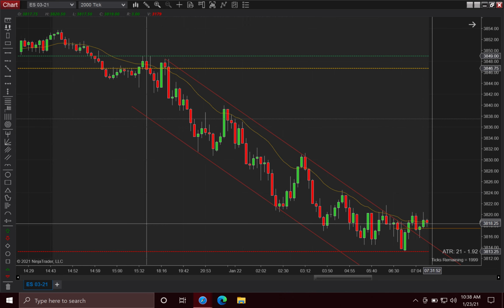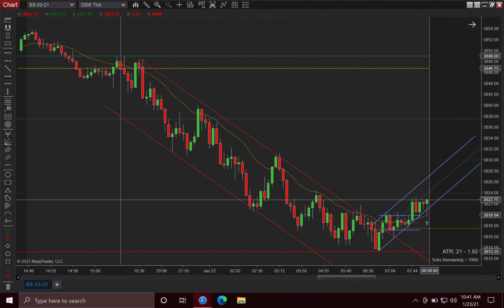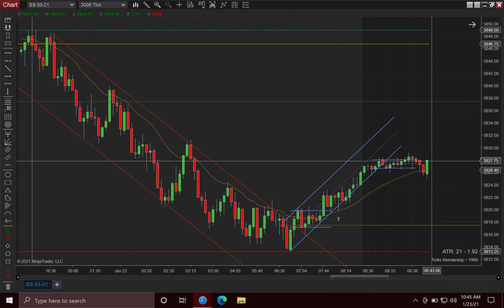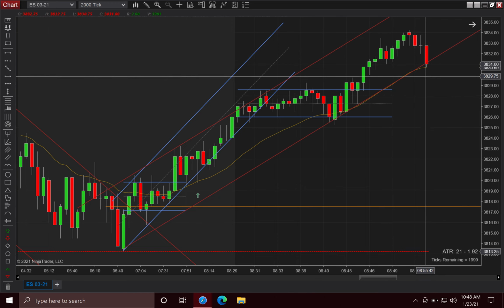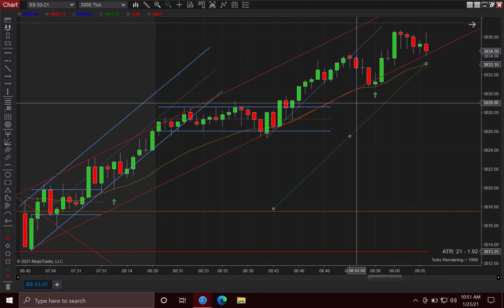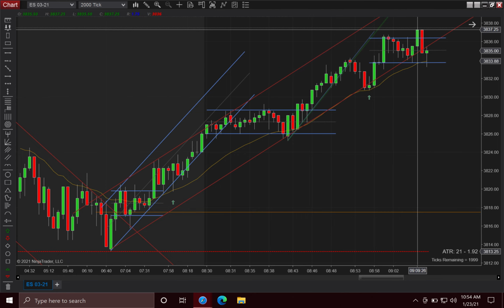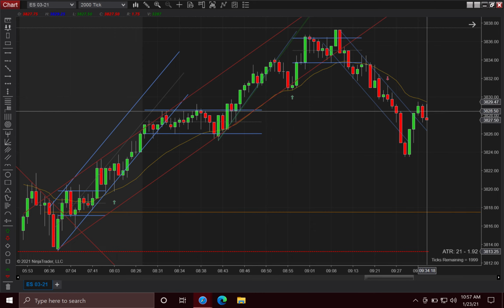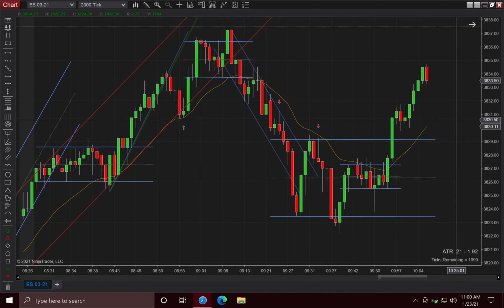Trading Price Action Bar by Bar 01:22:2021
Learn how to trade price action with precision.
Beginner and advanced price action techniques on the ES.